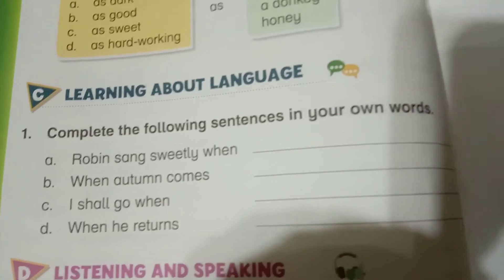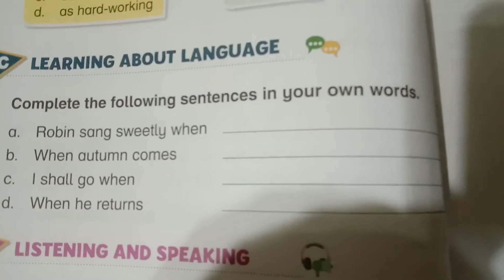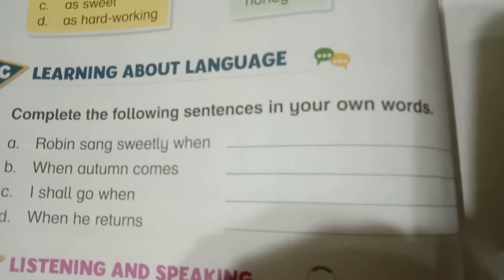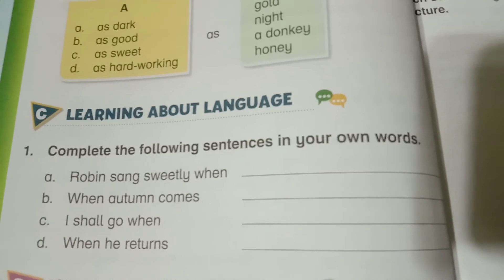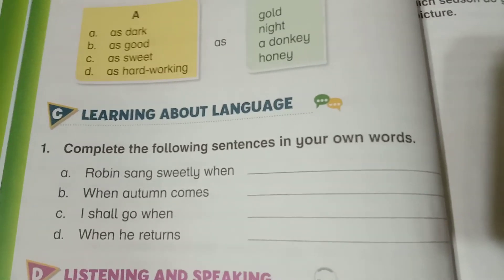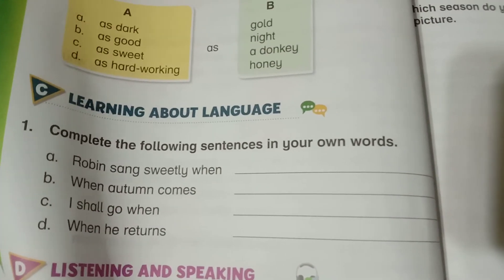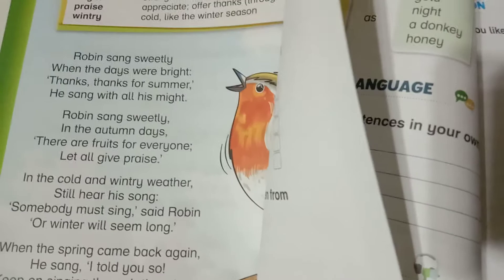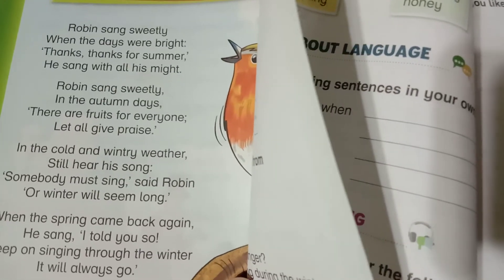Oxford Modern English Exercise Robin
Class 3 rd